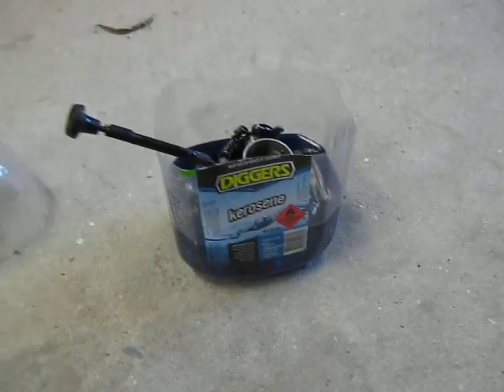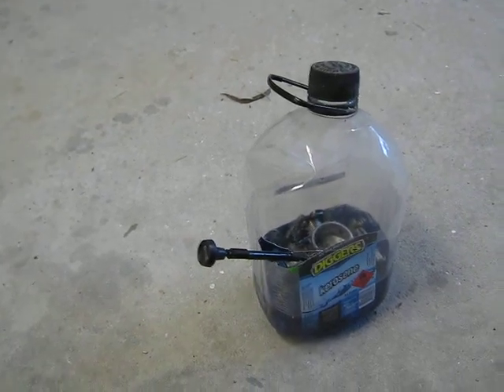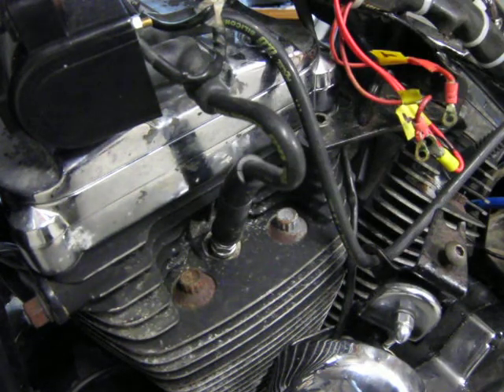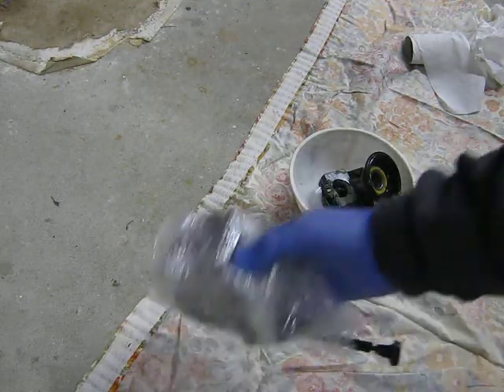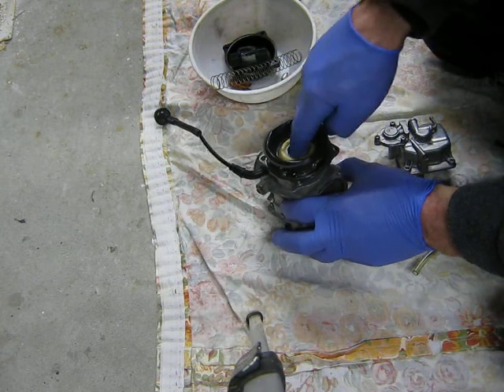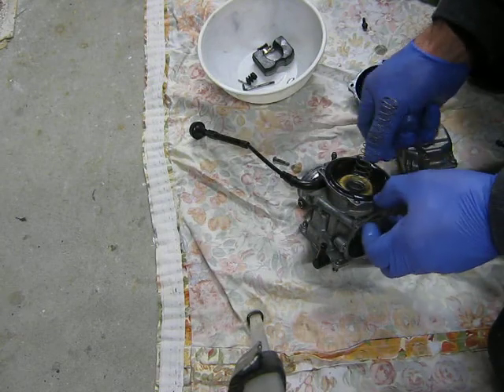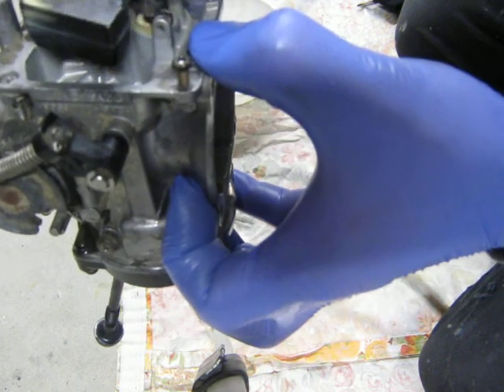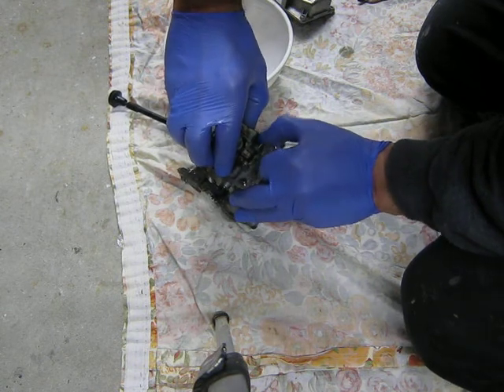Sportster problem 28 problem with bike was carburetor